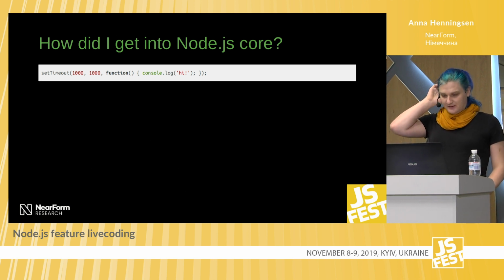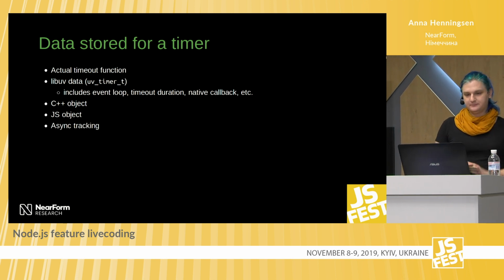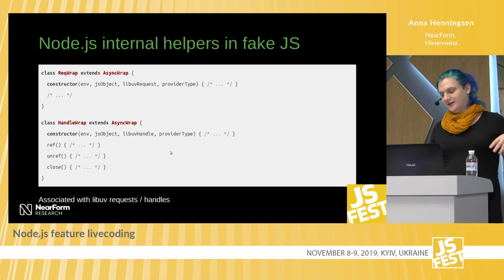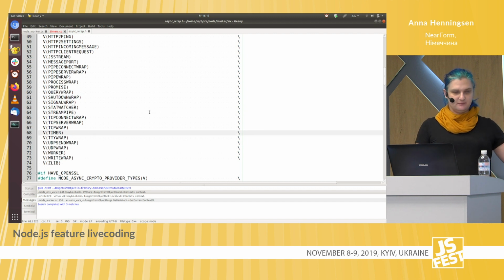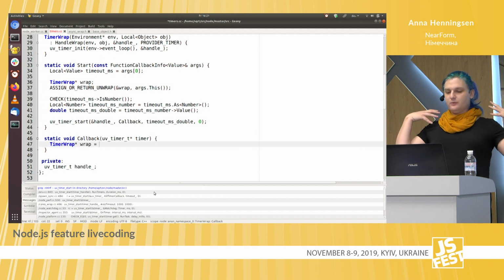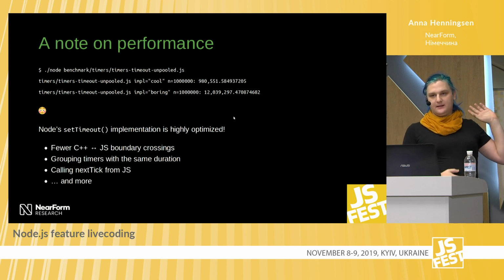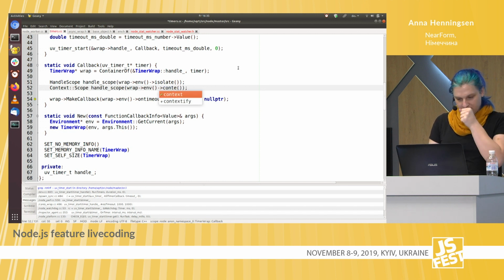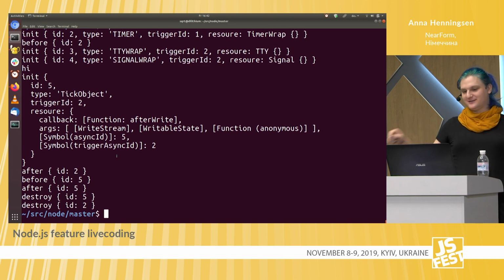Node.js feature livecoding. Anna Henningsen. JS Fest 2019 Autumn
The talk from JS Fest conference 2019 Autumn
in Kyiv, Ukraine.